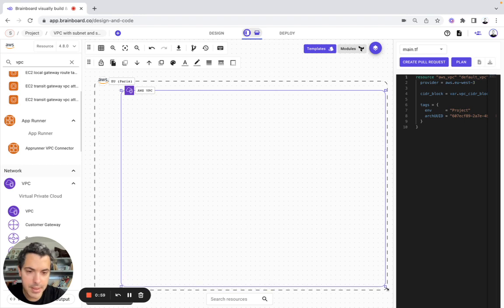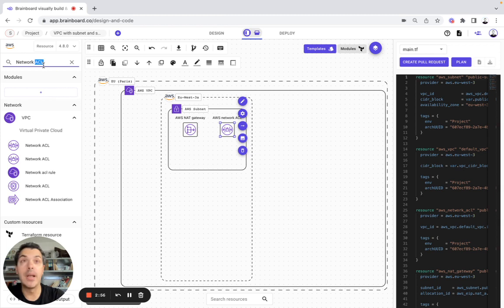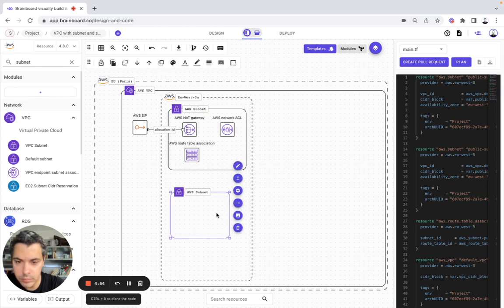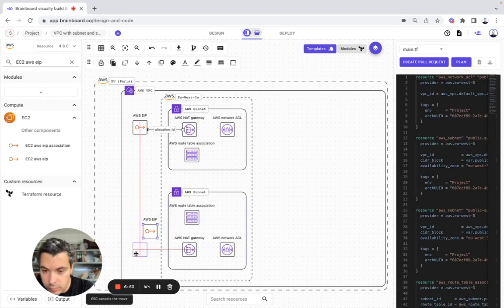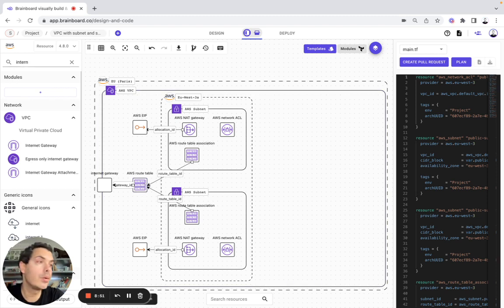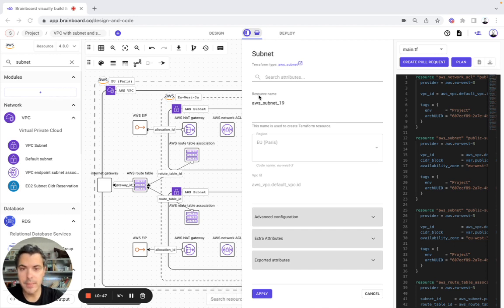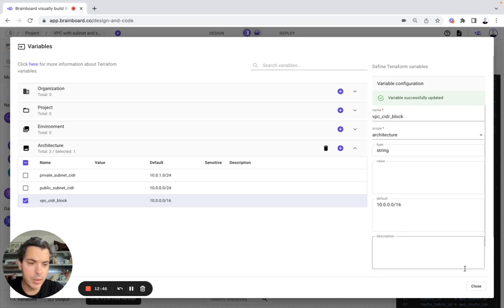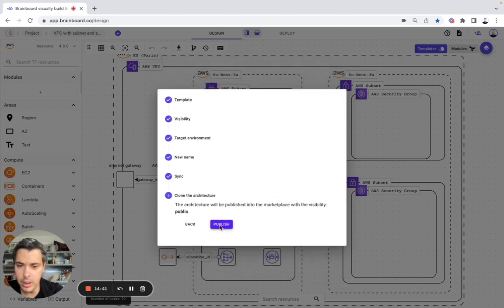🗺️ 🔐 Terraform Infrastructure: AWS VPC with Subnet and Security Group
Diagram to Infrastructure-as-Code in 8 steps:

1️⃣  Create your new architecture
I build it from scratch

2️⃣ Select the cloud provider you would like to work on
I worked on AWS

3️⃣ Start designing your cloud architecture
Drag and Drop resources you need & Configure the parameters for each resource

4️⃣  Create your variables

5️⃣ Create different versions of your architecture to not re-invent the wheel

6️⃣ Deploy your infrastructure by using Terraform Plan and Apply directly from Brainboard.

7️⃣ Create your own reusable template

🆕 You can now write your own Custom Terraform provider definition 😍